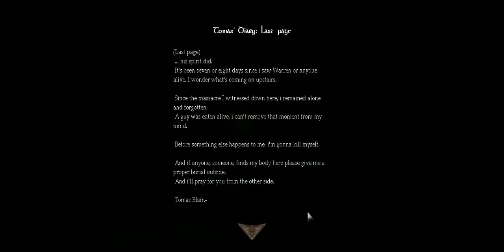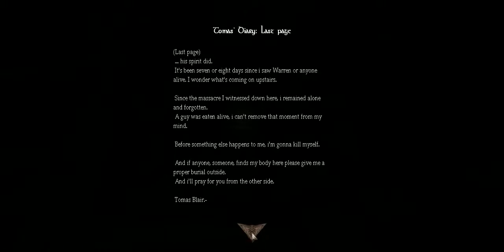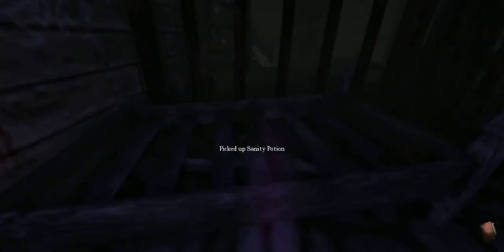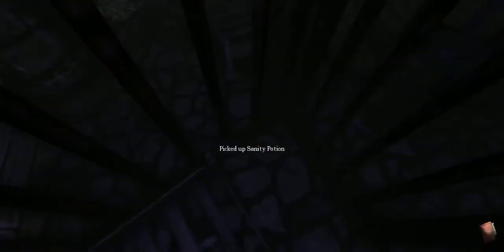Me and Mickell Pickell play Down the Rabbit Hole (Part #1.5!)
Hello guys, this is part 2! I play an Amnesia Custom story called Down The Rabbit Hole with Mickell Pickell. Mickell Pickell chose the map because it was scary and it was late where I was. Heres his channel check him out! and Part 3 will be out shortly! (Half Life 3 style) And a shoutout to TheAngrove as well! Thanks, Bye!